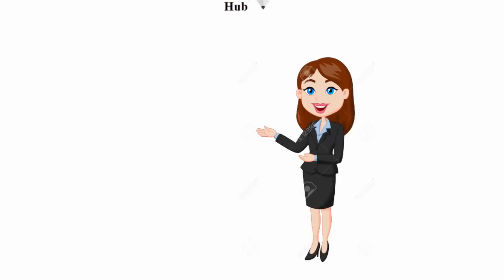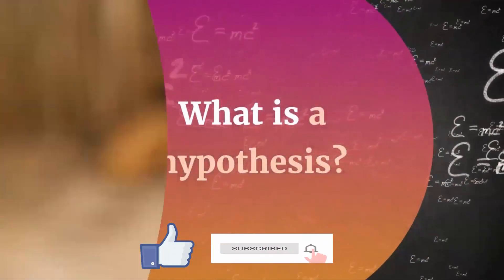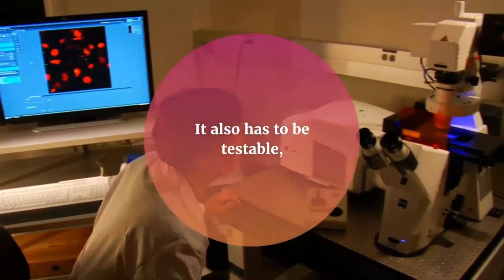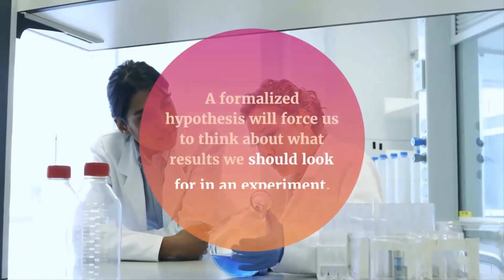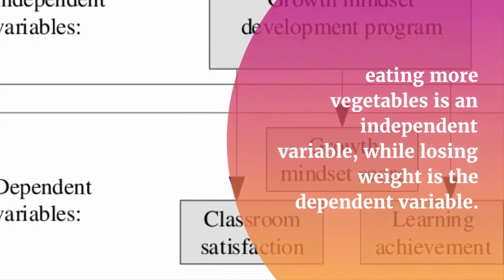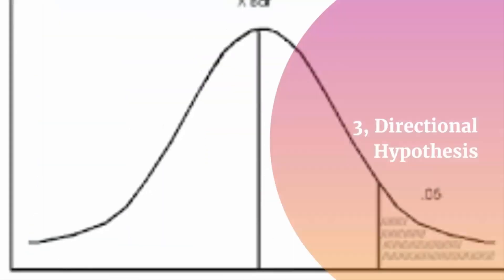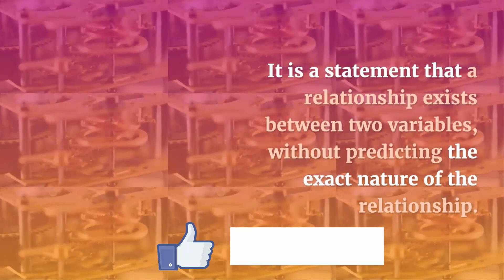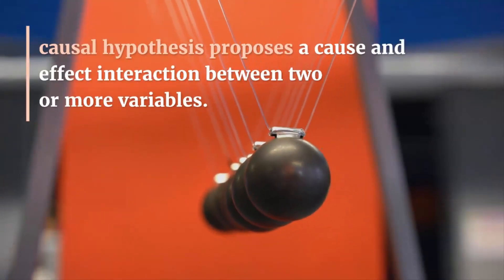what is hypothesis l what is hypothesis in research l introduction l types of hypothesis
what is hypothesis l introduction l types of hypothesis
A research hypothesis is a statement of expectation or prediction that will be tested by research. Before formulating your research hypothesis, read about the topic of interest to you. ... In your hypothesis, you are predicting the relationship between variables.
Links,
Blogspot.